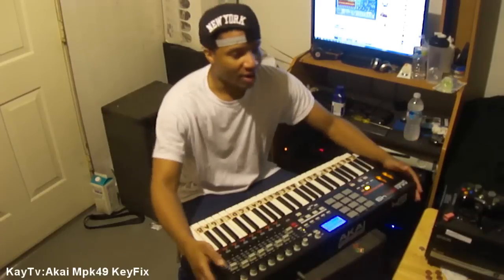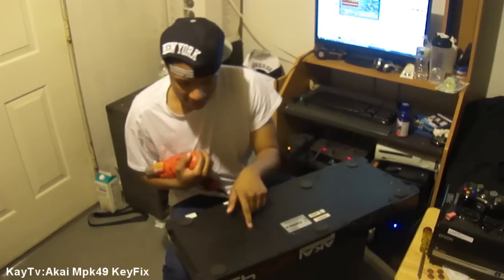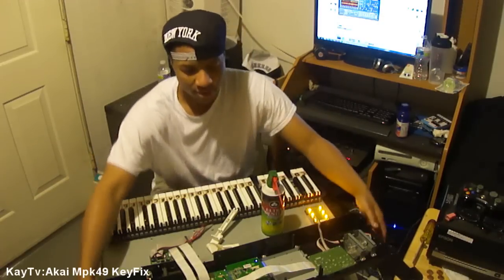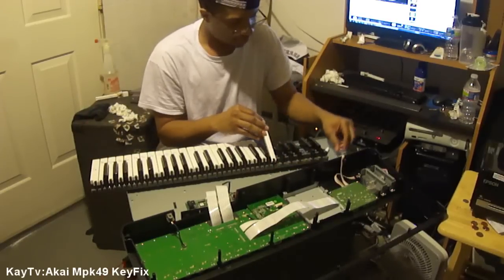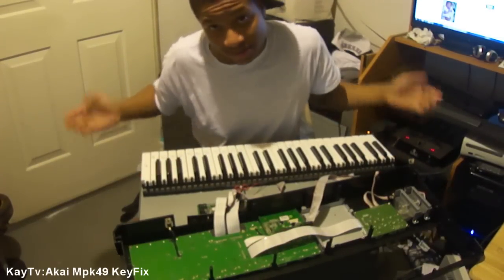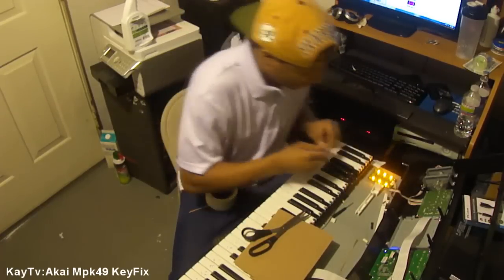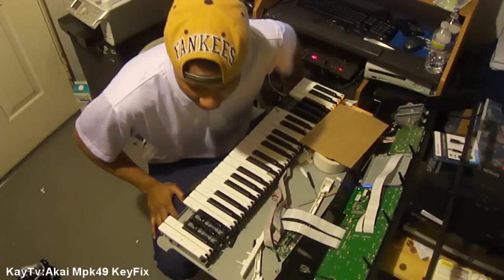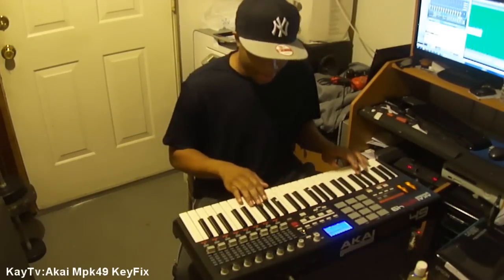How to Fix Akai Mpk49 Keyboard Keys issuse Diagnosing and fixing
I ran into a problem with my keyboard where i would press a key and get no sound.  This is me Diagnosing and fixing the problem,This is probably the longest tutorial EVER